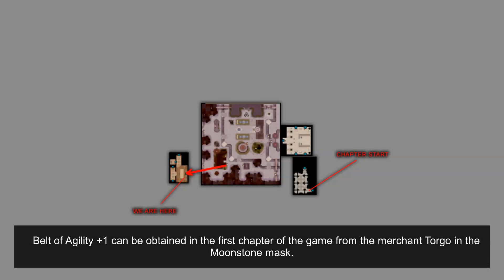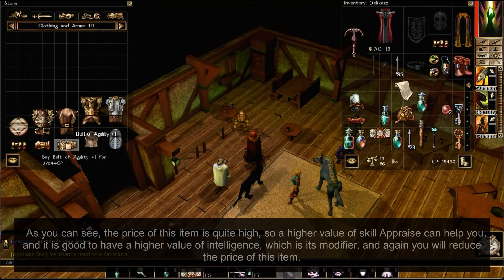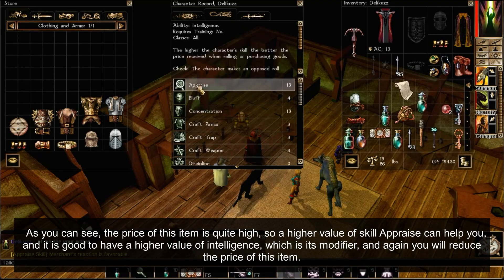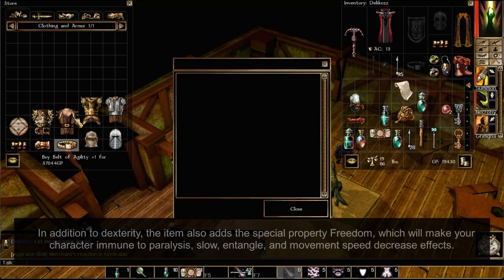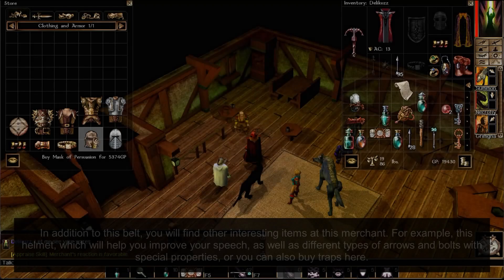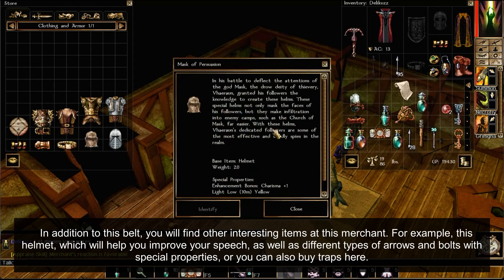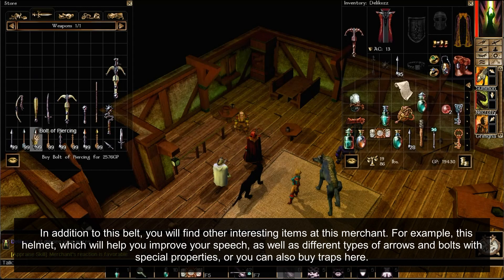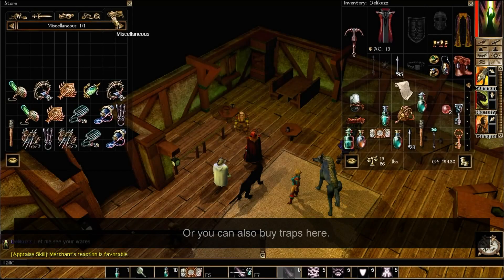Belt of Agility +1 Location | Torgo Vendor | NWN Walkthrough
In this video, you will find out where to buy Belt of Agility +1.  This is a walkthrough for the Neverwinter Nights Enhanced Edition game.
The vendor who sells it in the first chapter of the game is called Torgo.

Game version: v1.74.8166